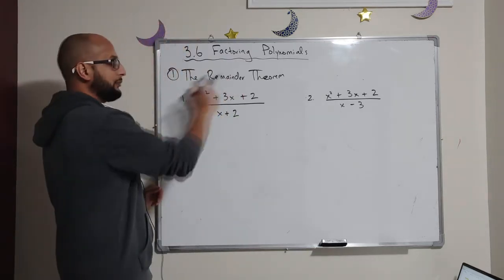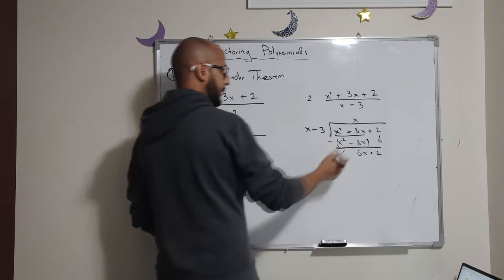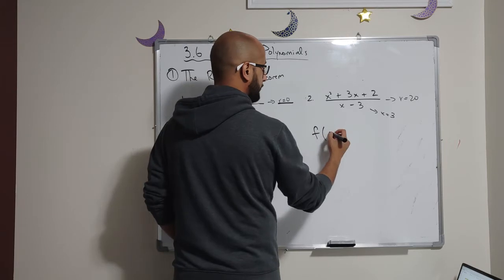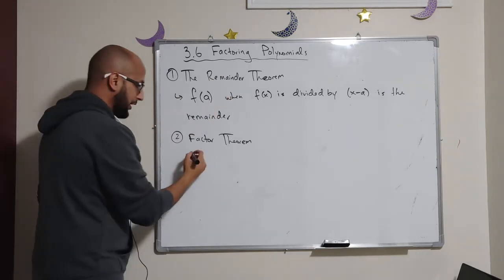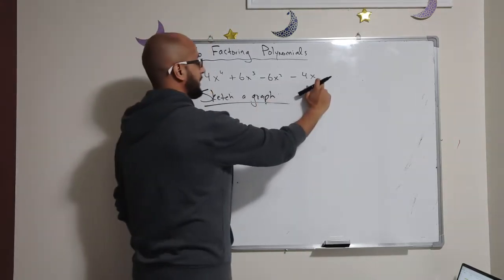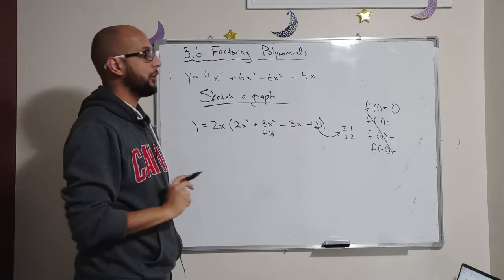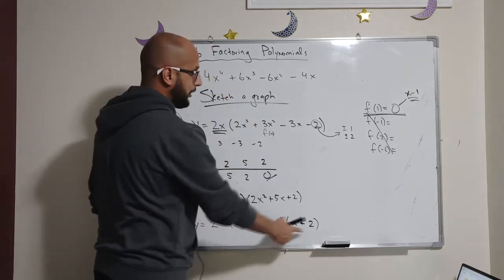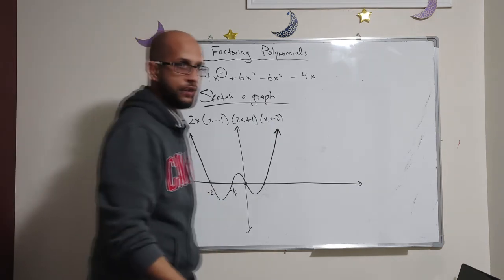3 6 Factoring Polynomials